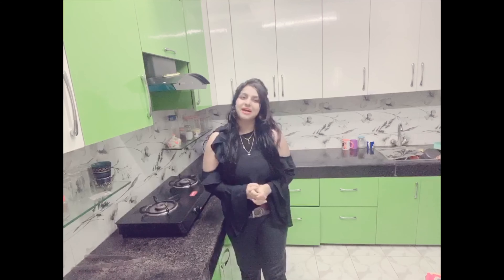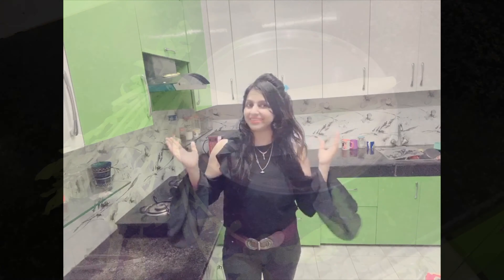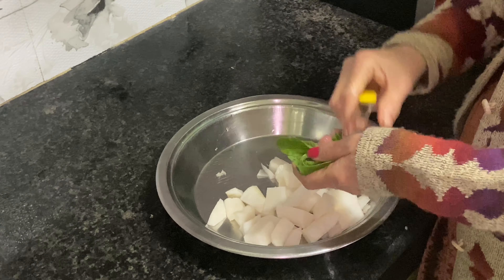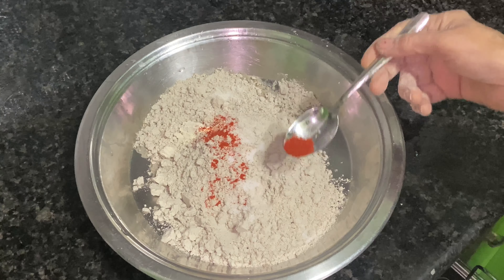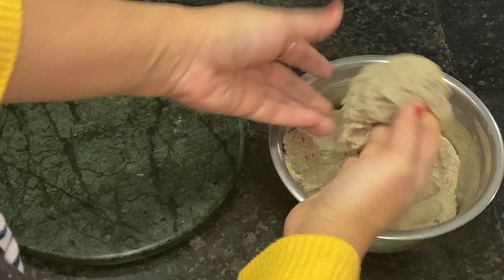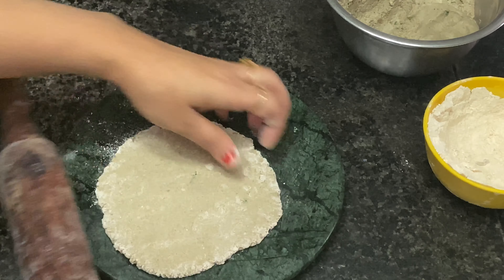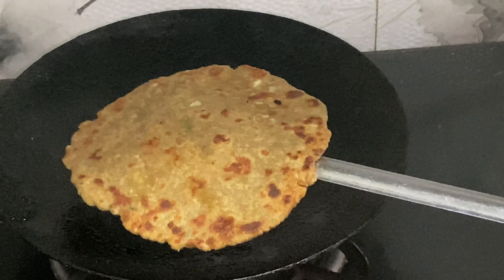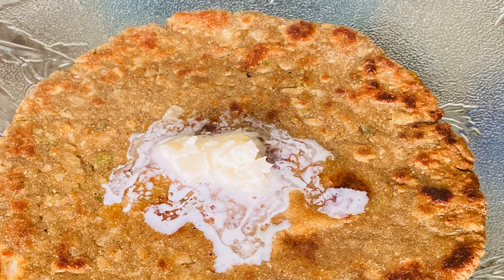बाजरा मूली मिक्स पराठा।अगर इस तरह बनाओगे तो उगलिया चाटते रह जाओगे।सर्दियों का टेस्टी ब्रेकफास्ट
Bajra tasty paratha